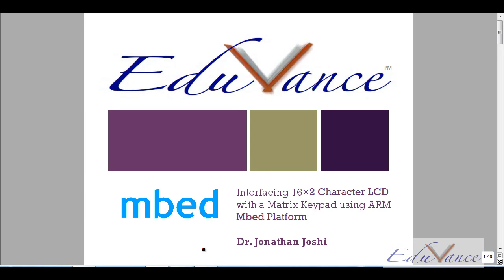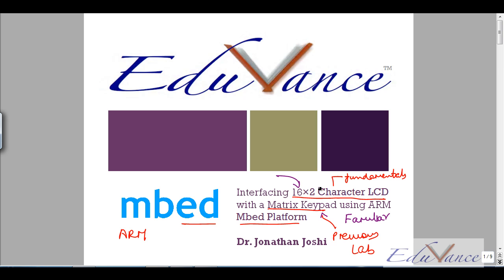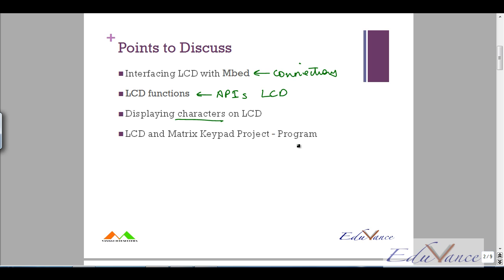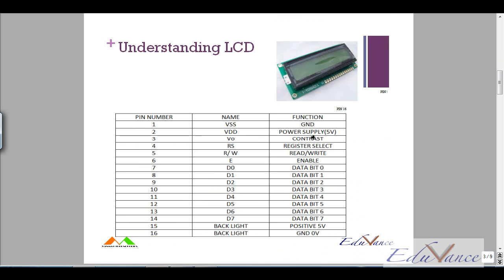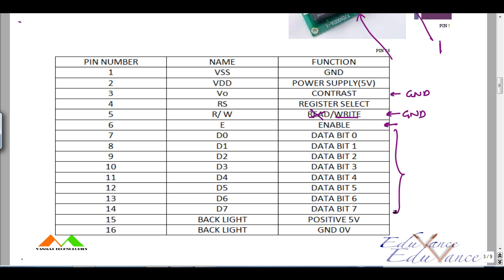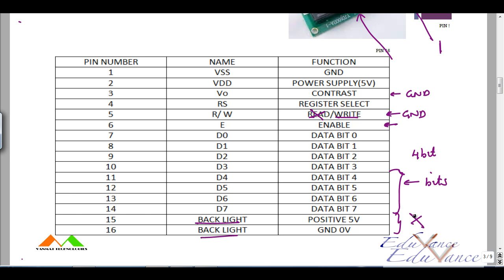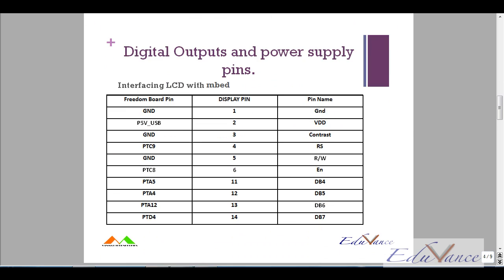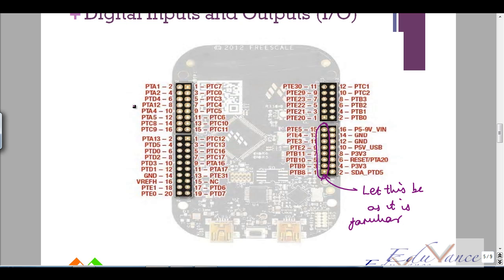ARM Lecture 13 Programming LCD with Matrix Keypad Interface